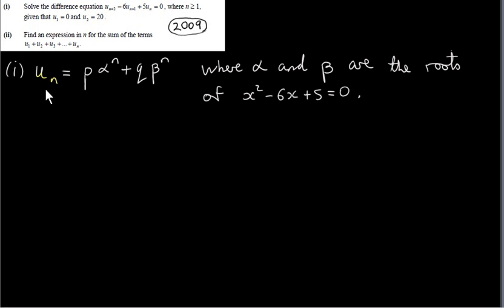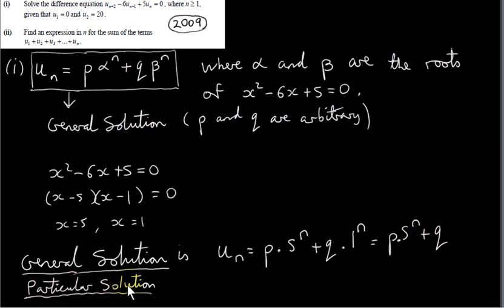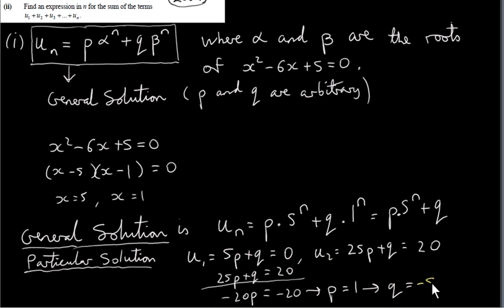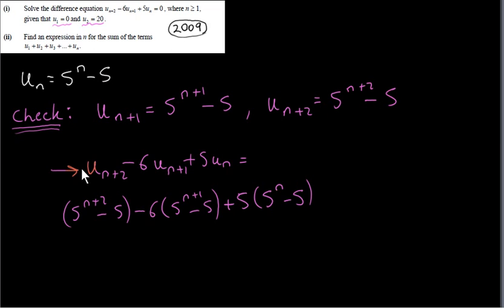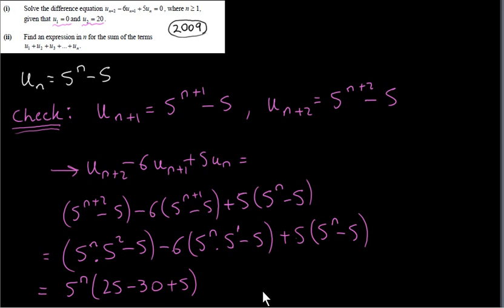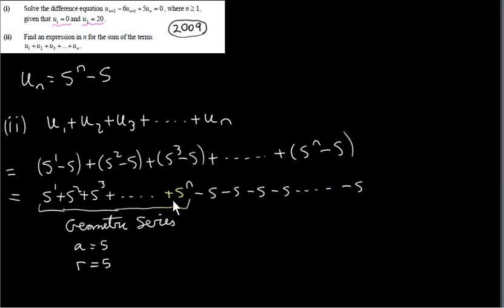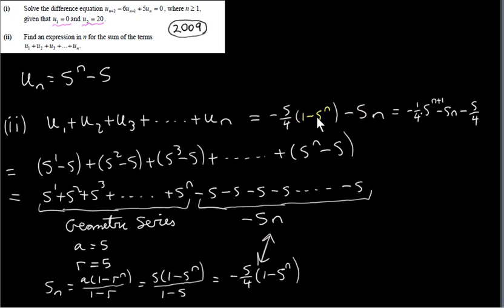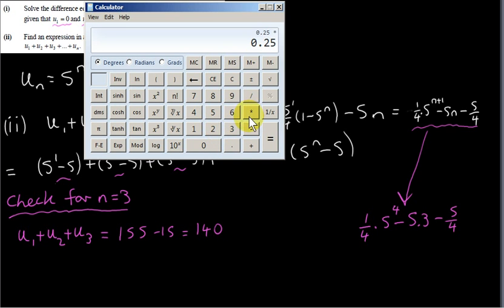Linear Second Order Difference Equations (HL 2009)